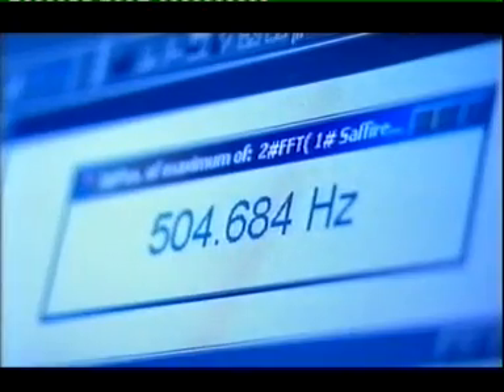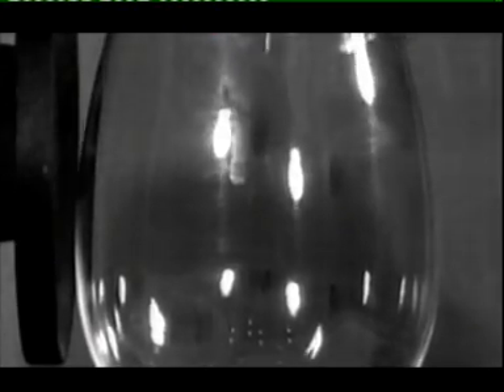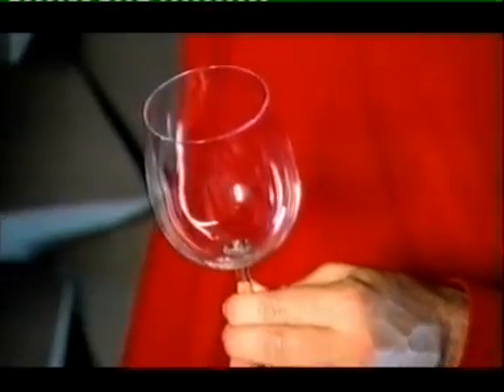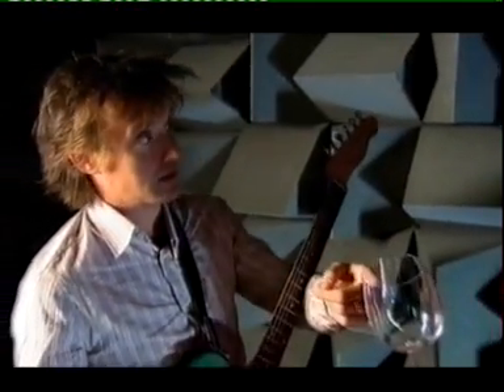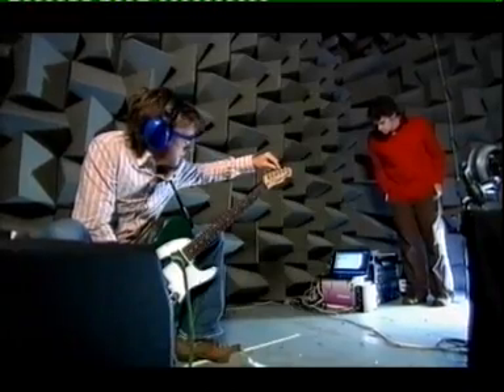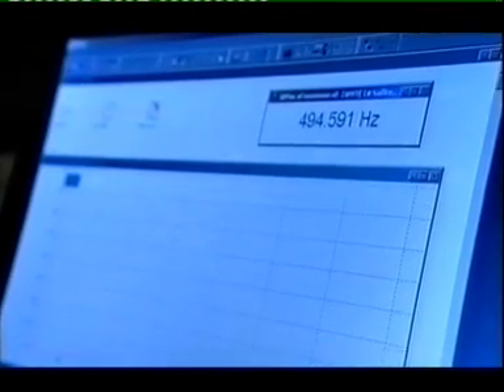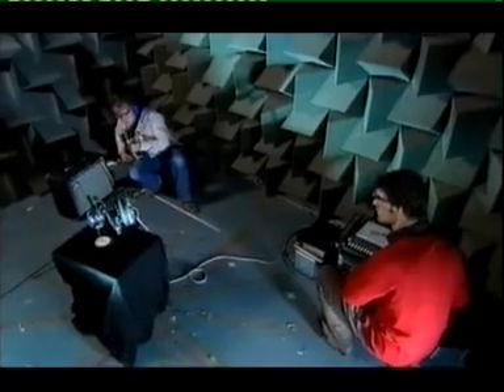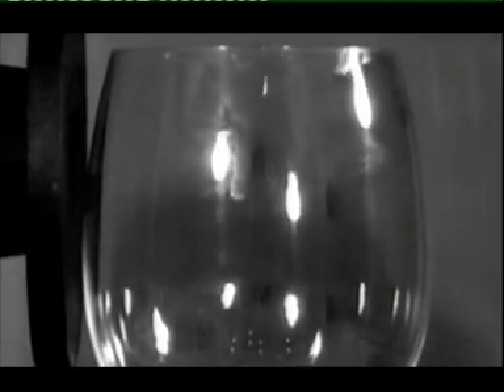Resonance & Vibration of a Wine Glass.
The video shows a wine glass being resonated, through the sound generated by an electric guitar, to destruction.